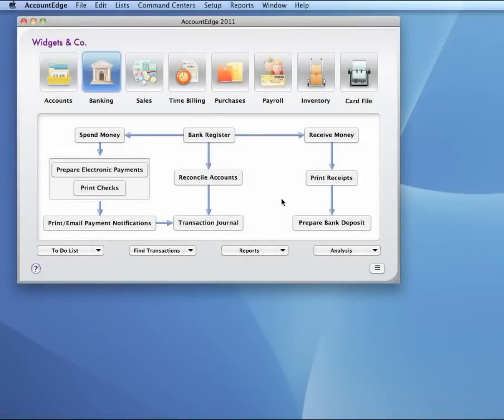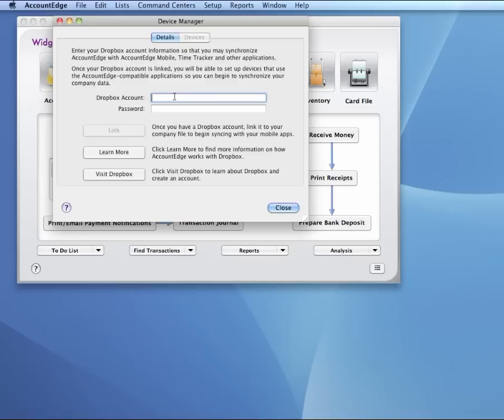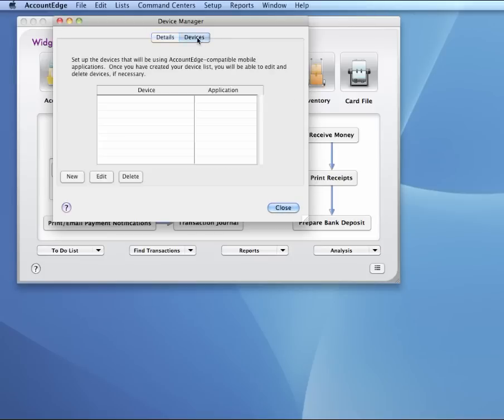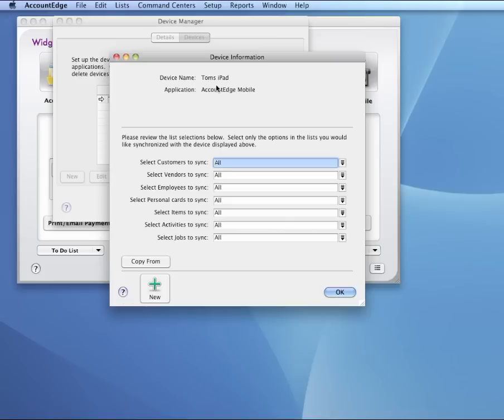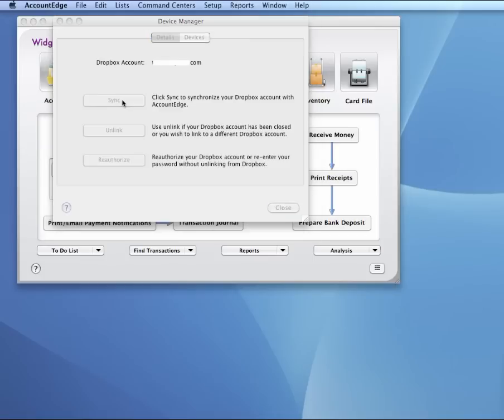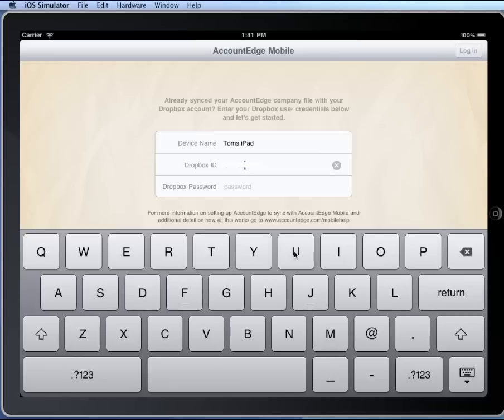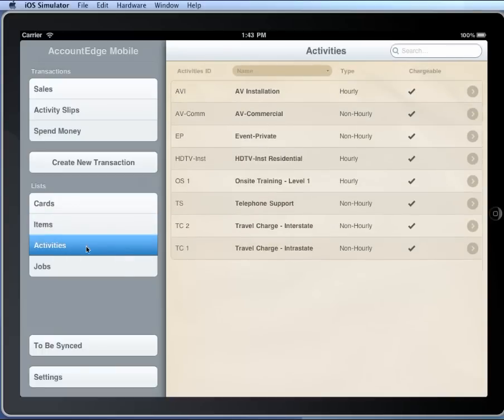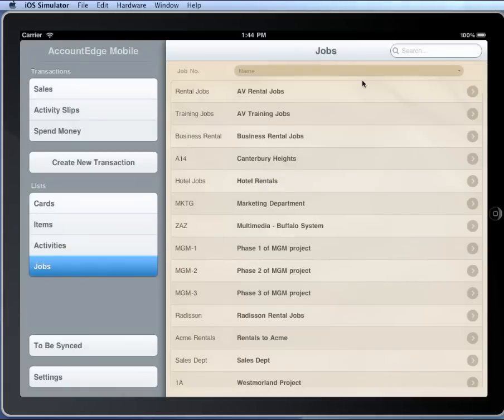AccountEdge Mobile Setup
This video covers how to set up AccountEdge Mobile to sync with AccountEdge for Mac or Windows through a free Dropbox.com account.